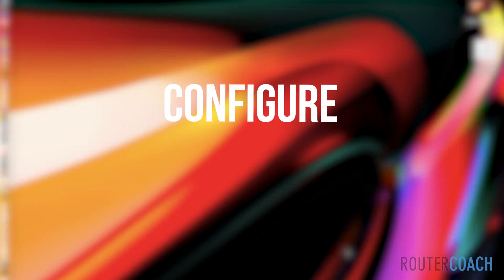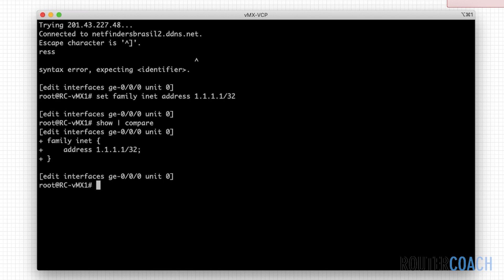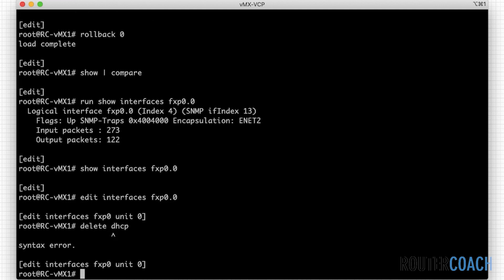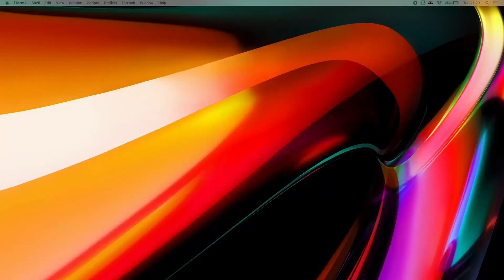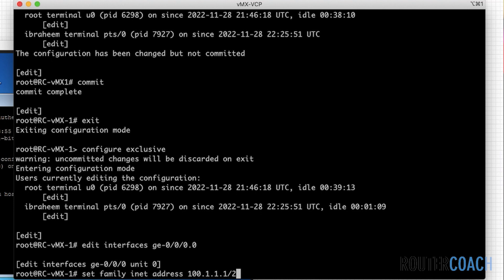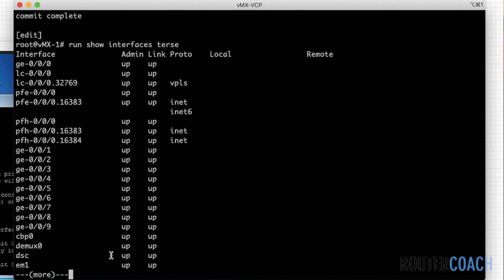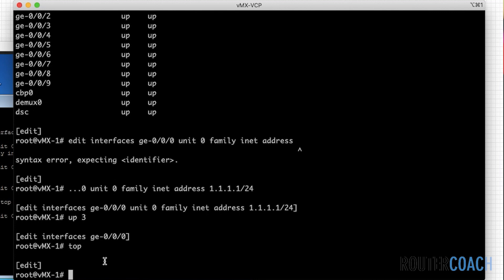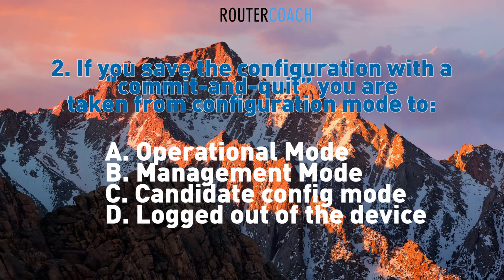5 Configure Private & Exclusive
Time to enter configuration mode! Whether that's configure private or exclusive - there's something here for everyone.